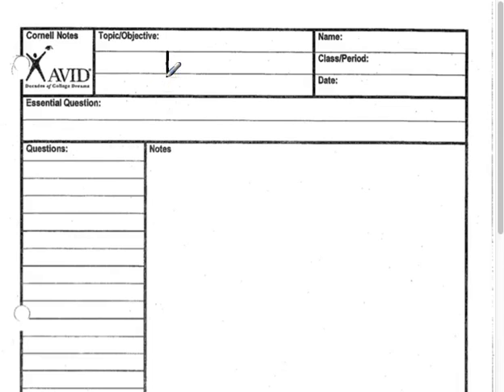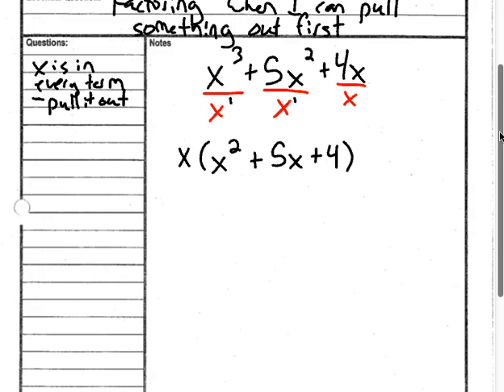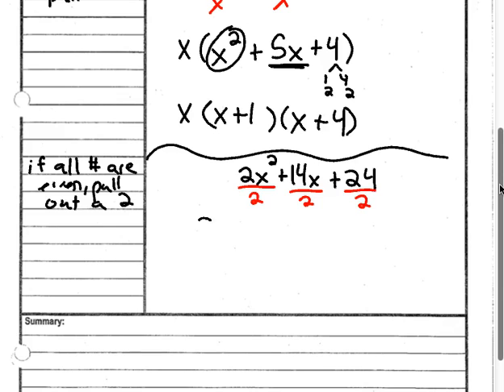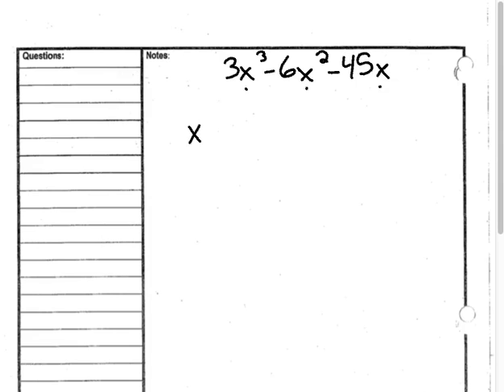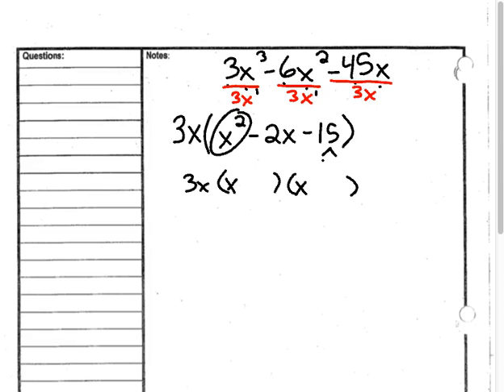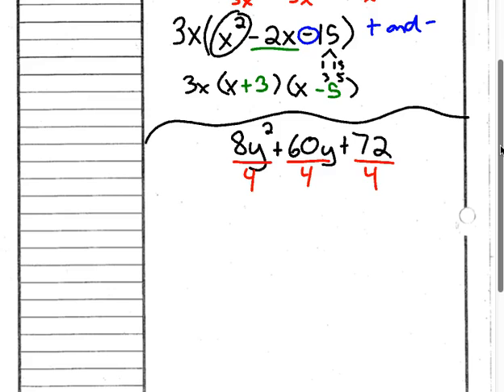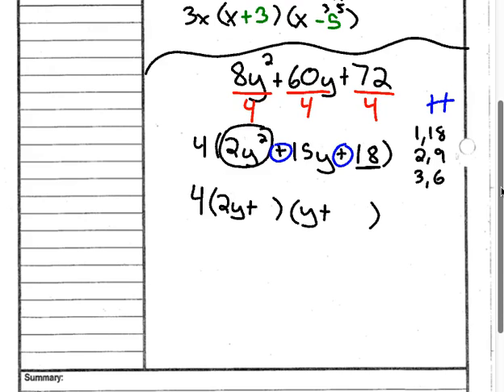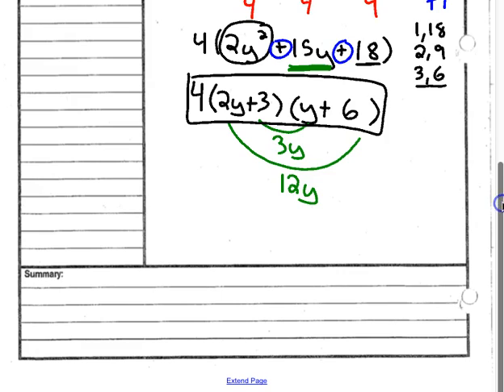1.10C: factoring trinomials (factor out a common monomial first)